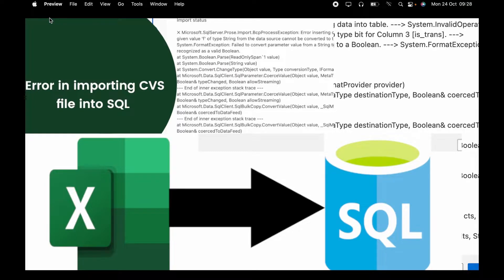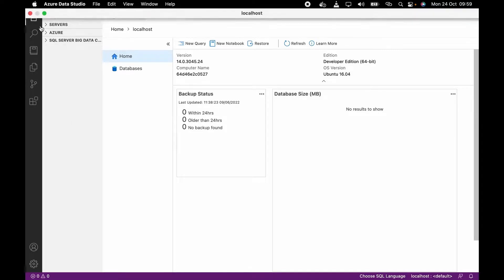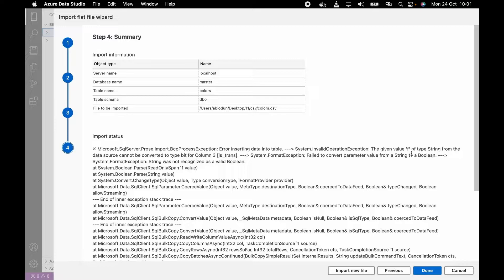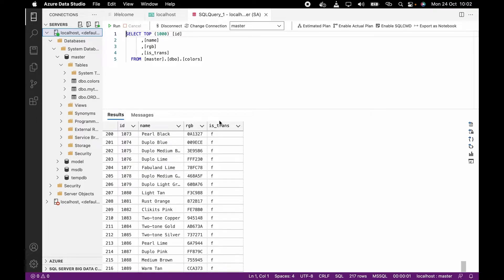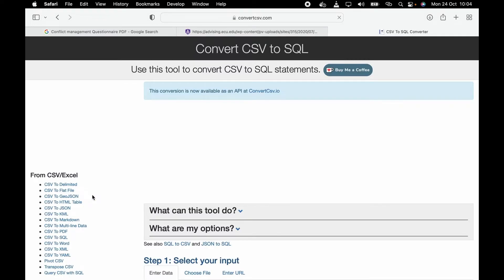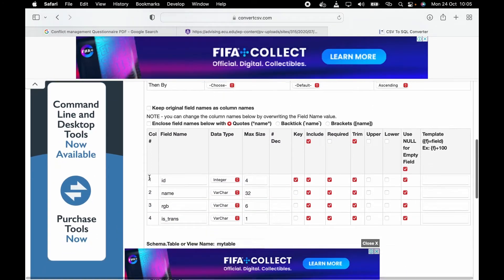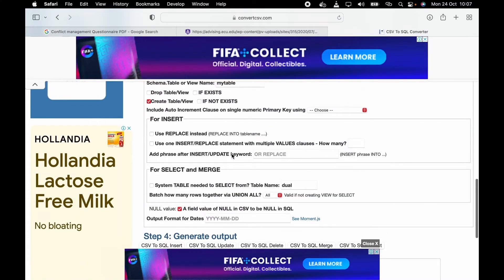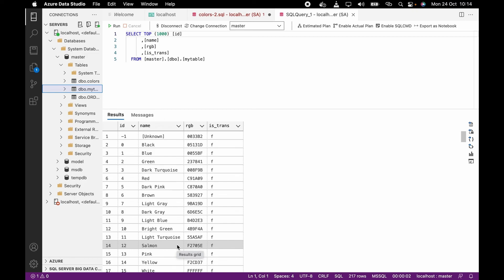HOW TO HANDLE ERRORS IN IMPORTING CSV FILE INTO SQL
In this tutorial we would be looking at how to handle common errors that are encountered in the process of importing civ file into database, why is commonly data type error. I will be displaying two ways to deal with the errors.